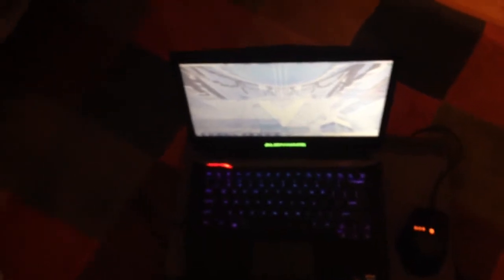Sick awsome gaming set up :P